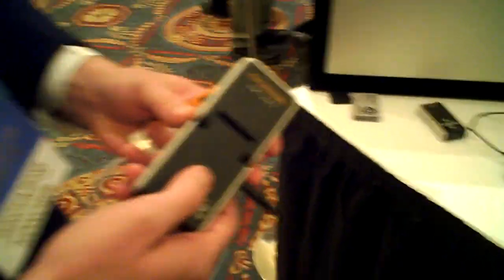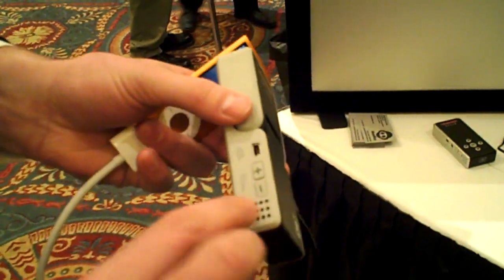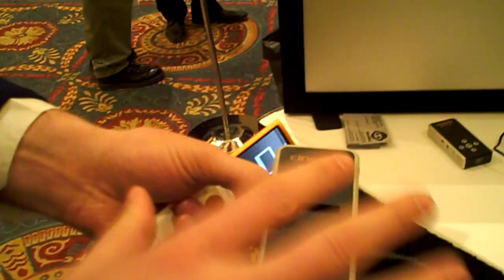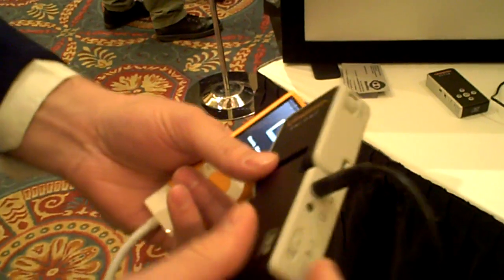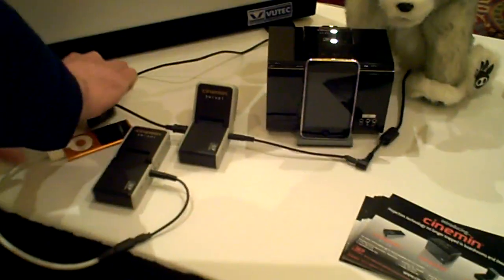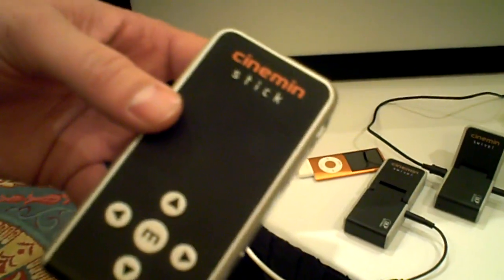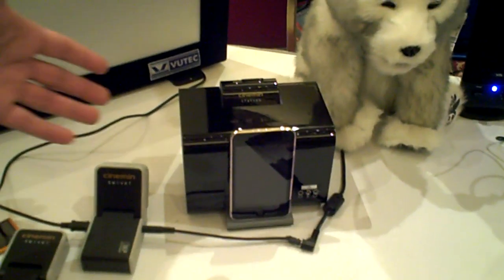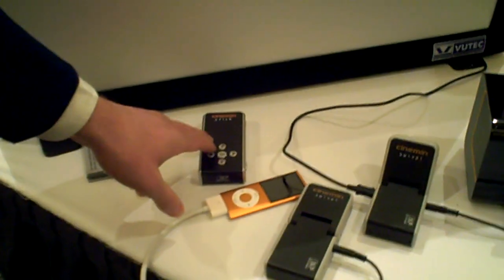CES 2009: WoWee Cinemin Pico Projectors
We take a close look at WowWee's new Pico Projectors.